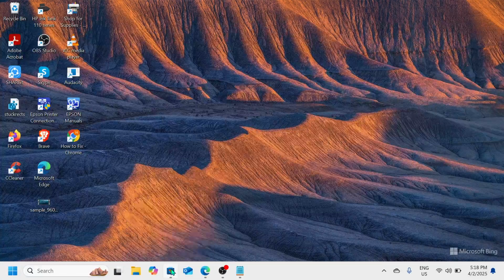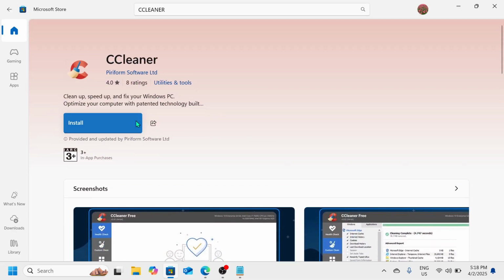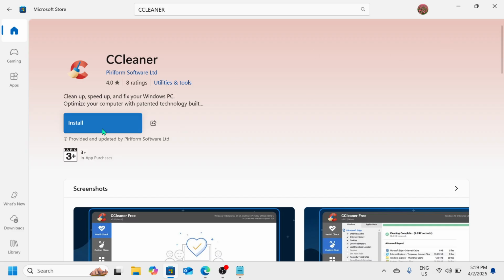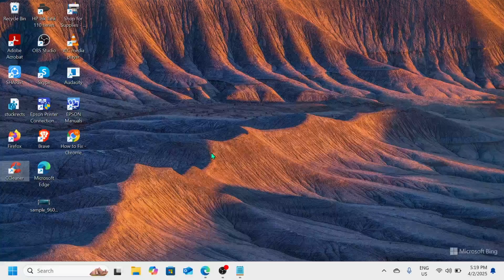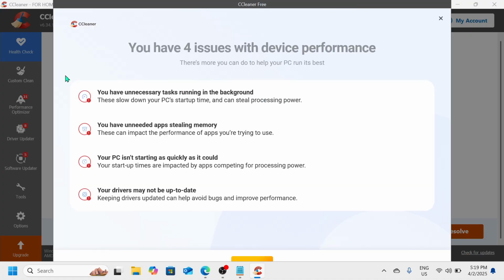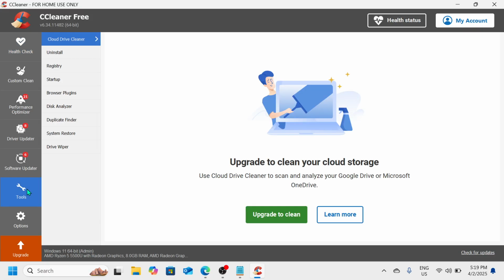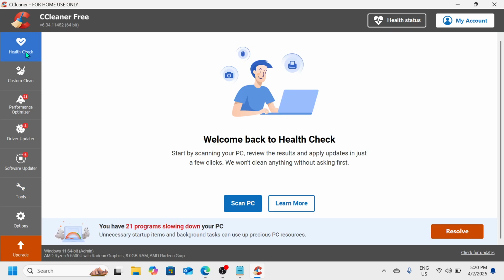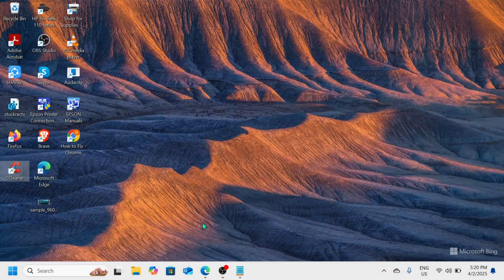Install CCleaner Free From Microsoft Store on Windows EASY TUTORIAL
Want to install CCleaner from the Microsoft Store without any hassle? This video will walk you through a simple and safe method to get CCleaner up and running on your Windows PC. Keep your system clean, optimized, and running smoothly with this powerful tool. No unnecessary downloads—just a straightforward installation process from the official Microsoft Store. Watch now and give your PC the performance boost it deserves!